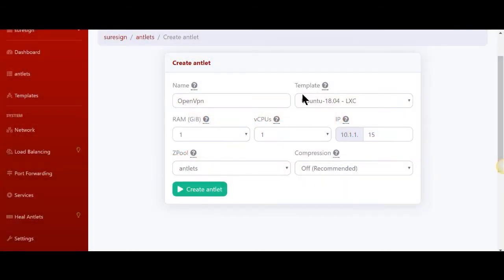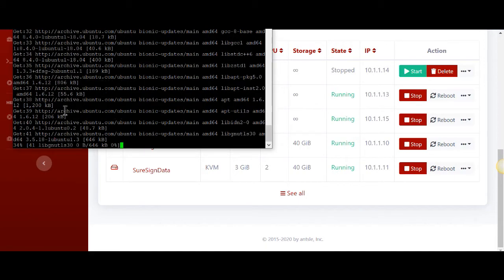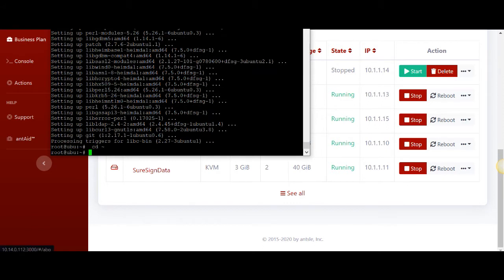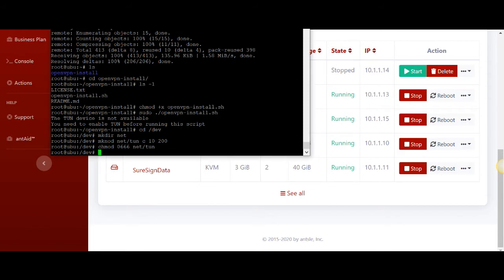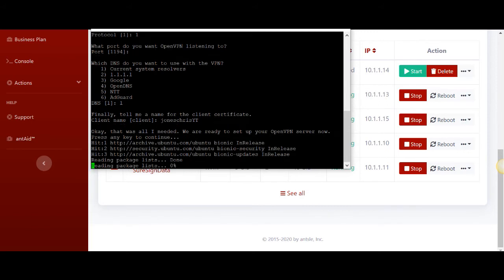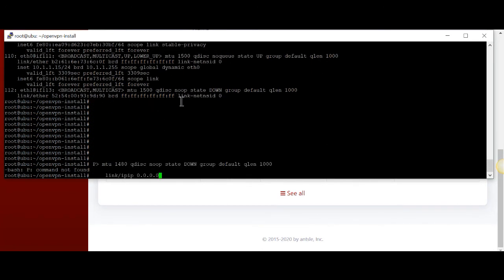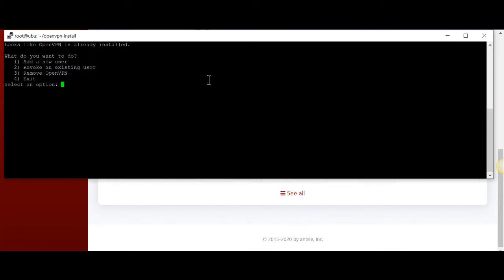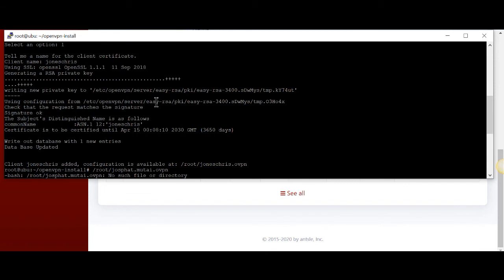Install OPEN VPN on Linux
This video will walk you through how to install Open VPN on a Linux server